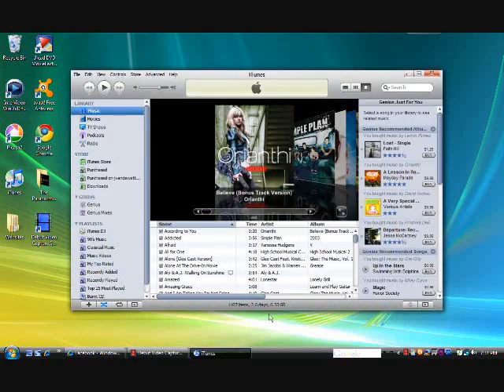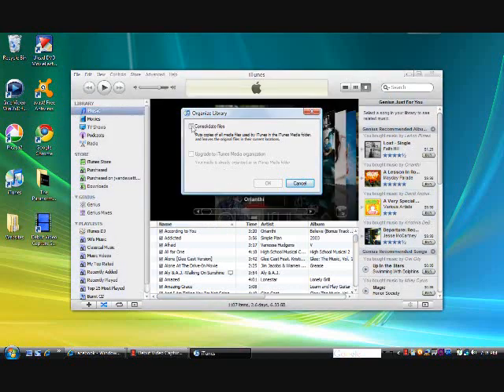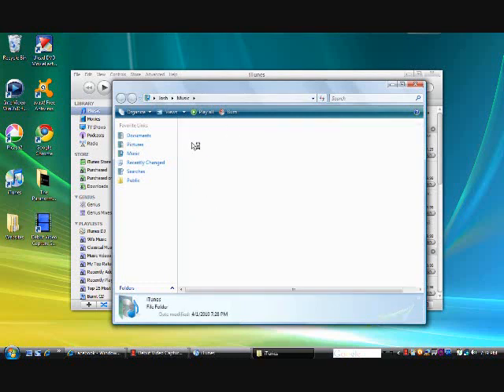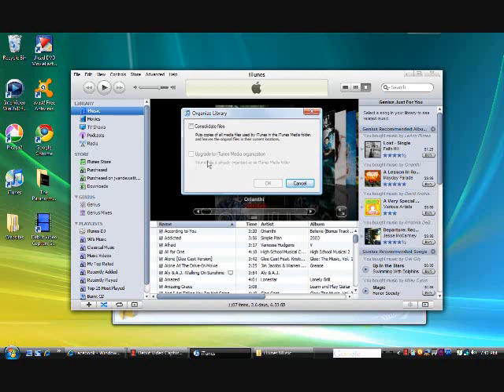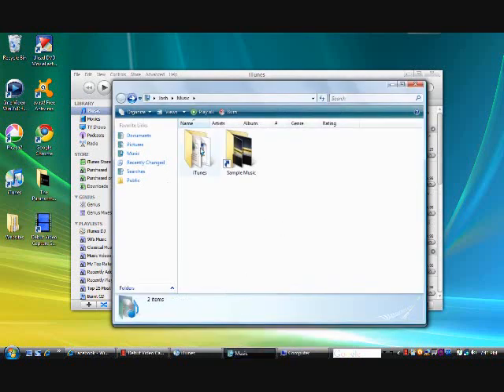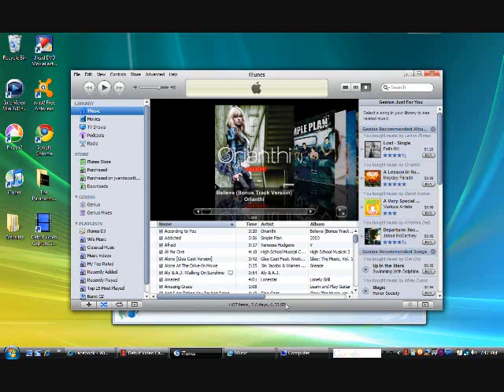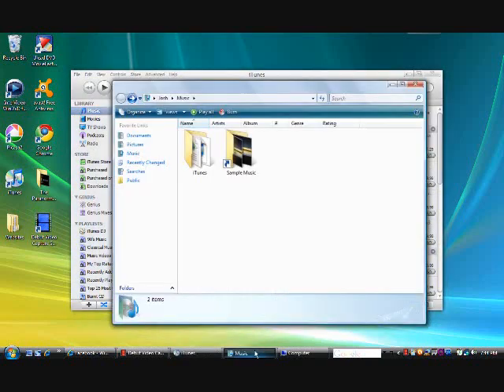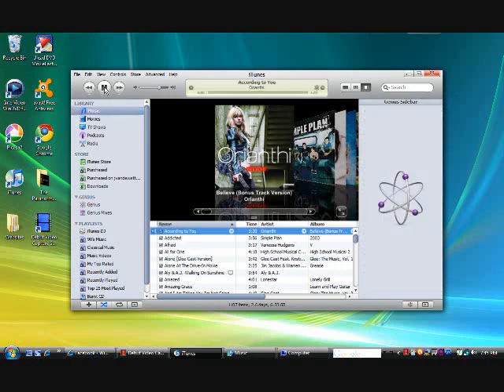How to back up your iTunes library (the easy way)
This is just a basic run-through of how to back up your entire itunes library and all of it's data the easy way.